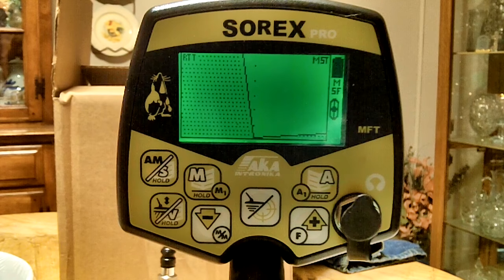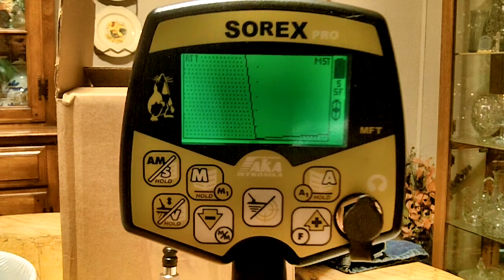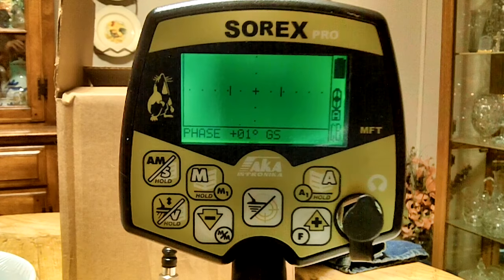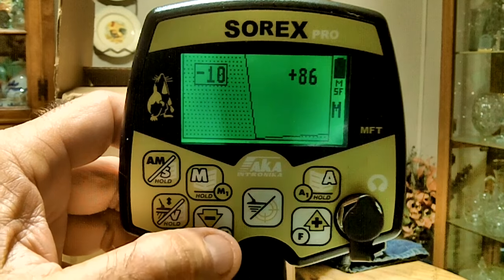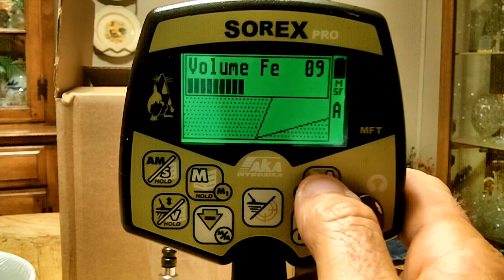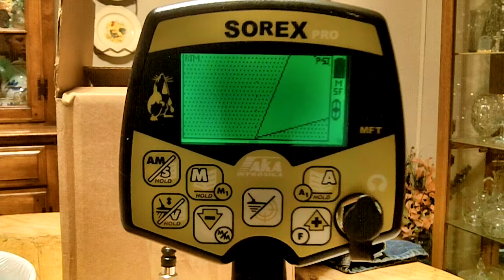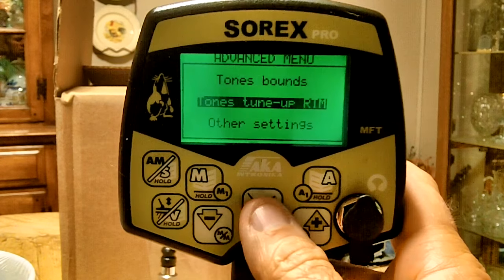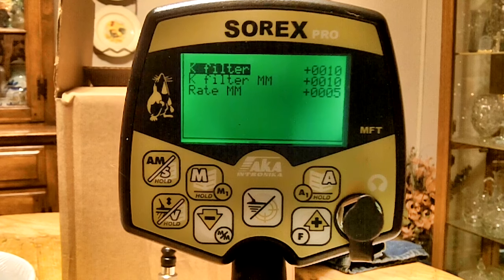Aka Sorex Pro metal detector - Going through the menus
Going through the menu system on the AKA Sorex pro. I just got this so I have a lot of learning to do. Link below is to the AKA forms. There are some real experts there. ;o)